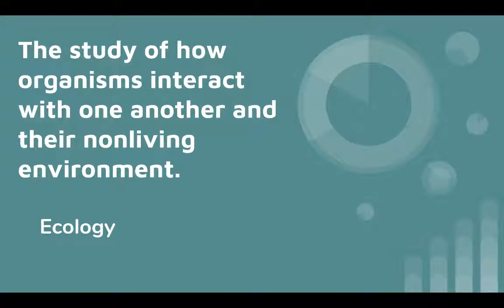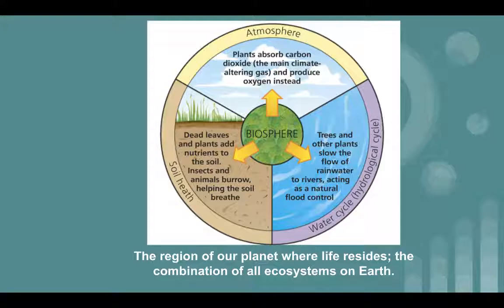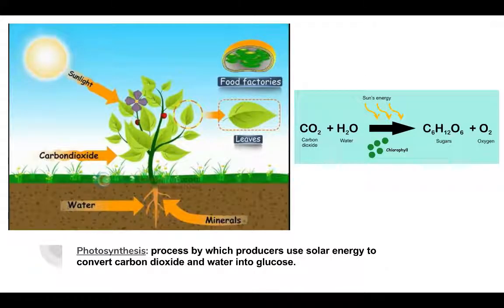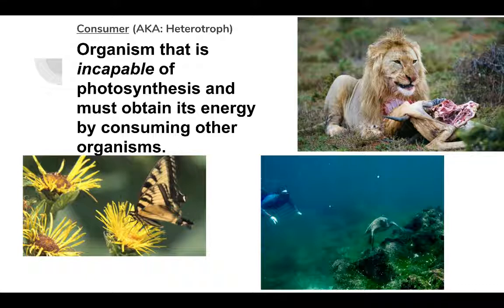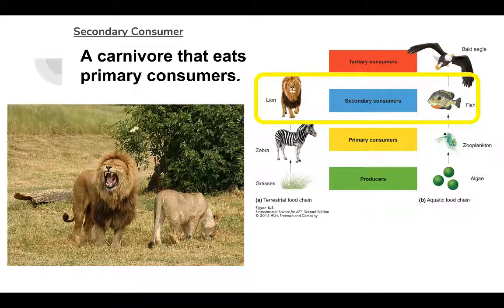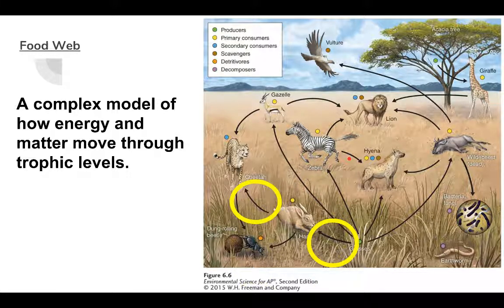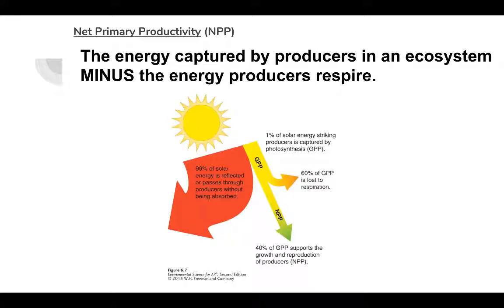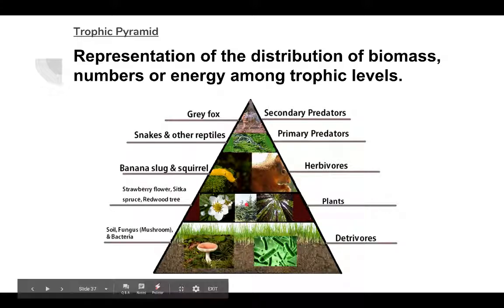The Movement of Energy (3.1)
To better understand how an ecosystem functions and the relationship of its biotic and abiotic components, ecologists must understand the movement of energy.  In this lecture, the movement of energy through trophic levels will be covered.